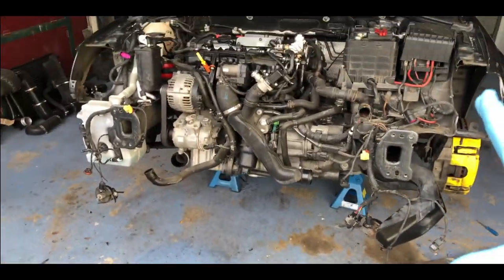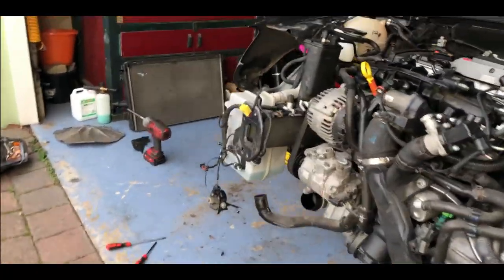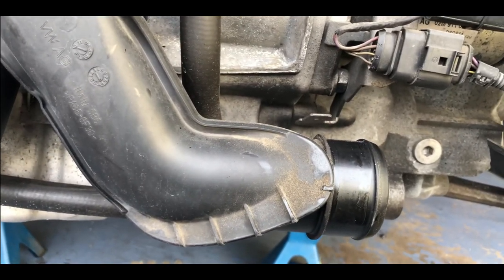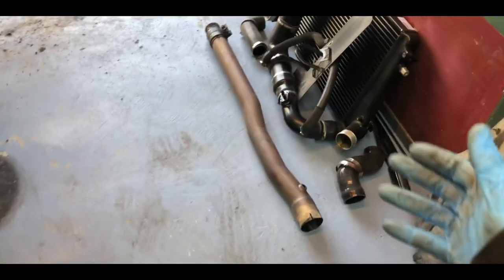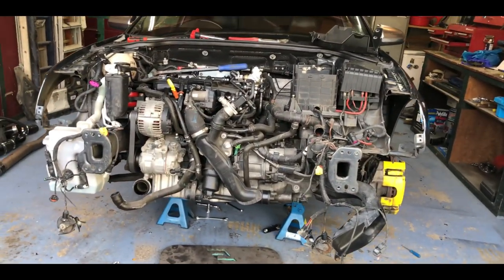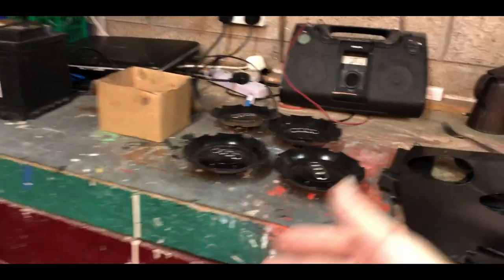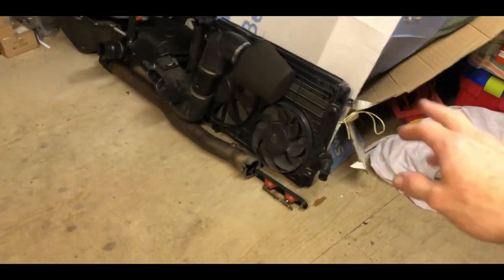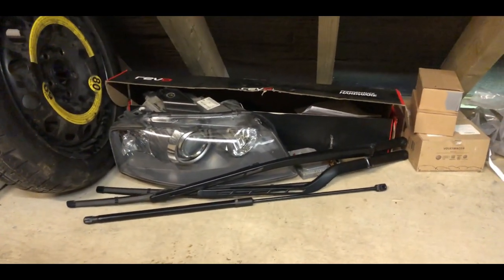Stripping My Audi S3 8P Pt. 1